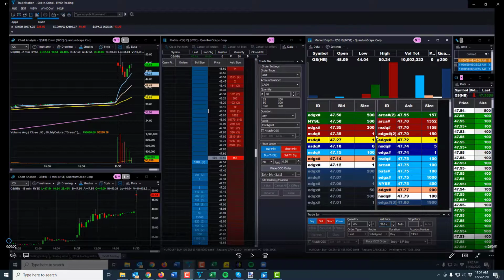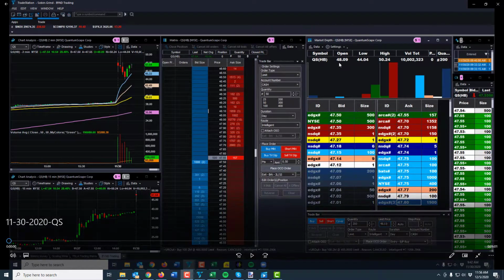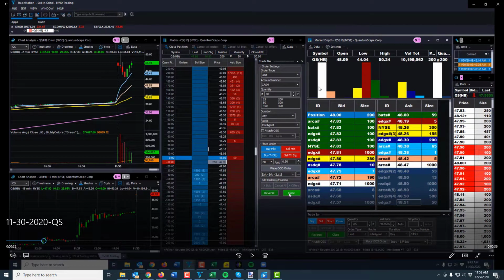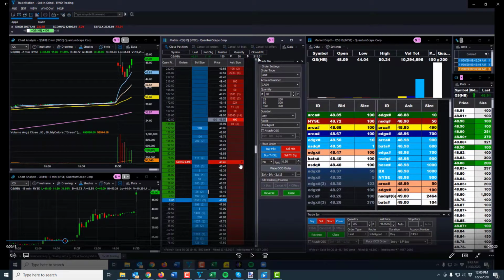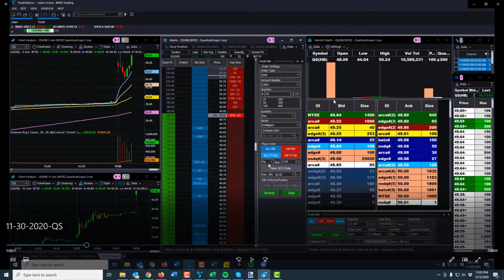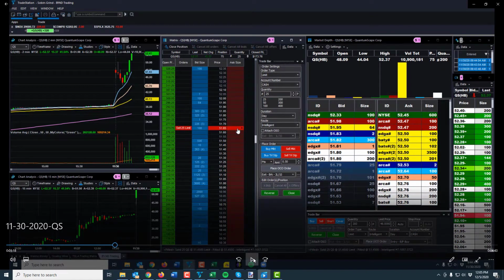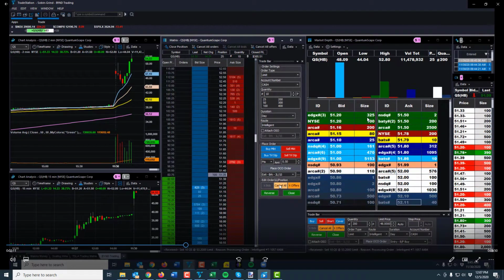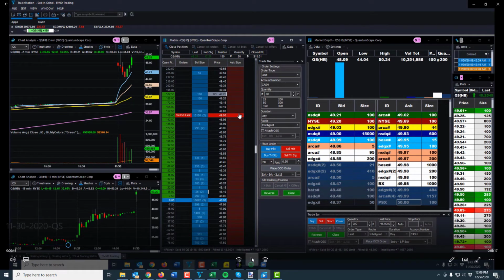A Recap of a Solid Trade on QS - Breaking Down the Trade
I wasn't able to do the November 2020 recap since Tradestation was having reporting issues. I decided to go over one of the trades I took in November that is a good lesson on holding more for the bigger move.

Be sure to comment and get involved on the channel.

This channel is strictly for information only. Since videos show the trades in the past, this doesn't mean the trade will occur in the future. Watch your risk and seek help if you are new to trading.  PLEASE, KNOW THE RISKS.